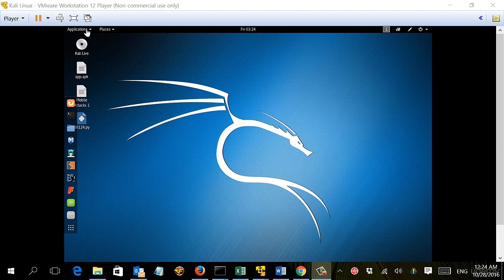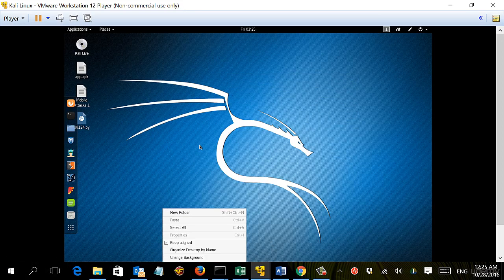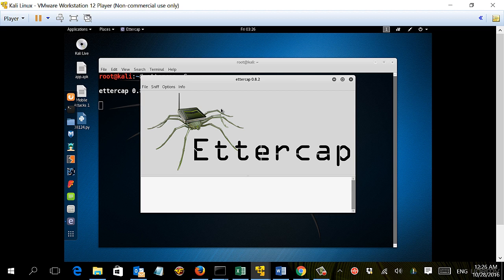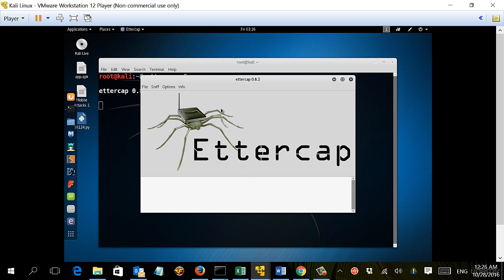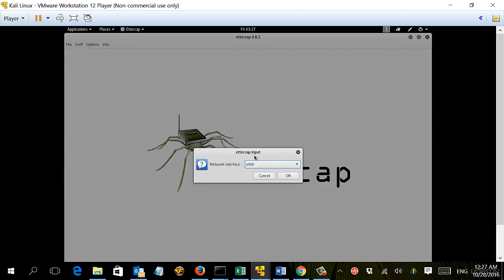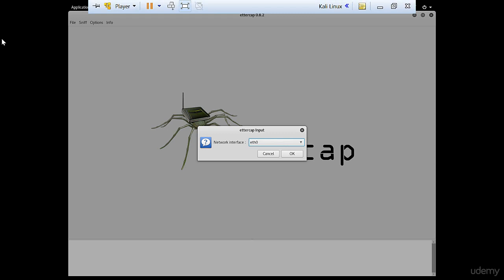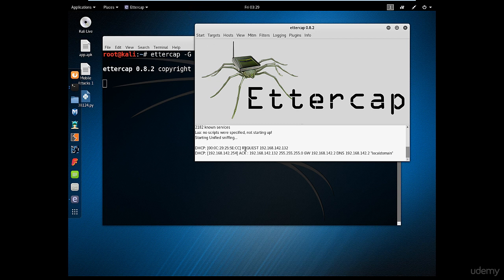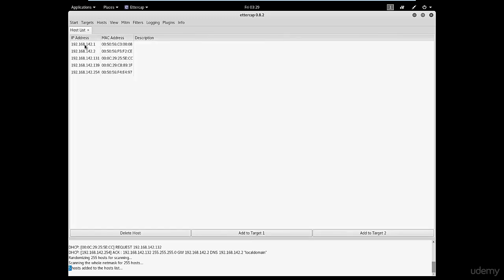What is Ettercap and how to use it efficiently